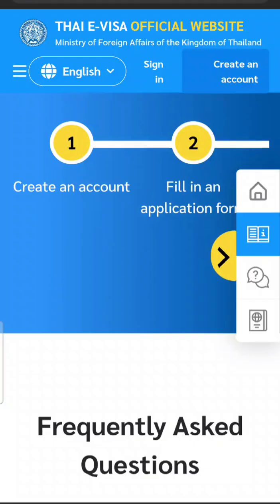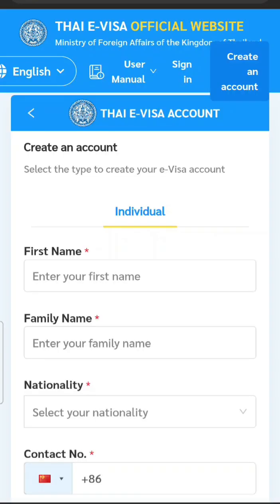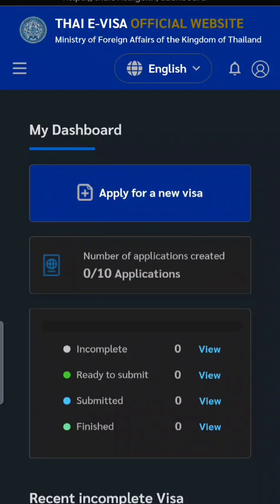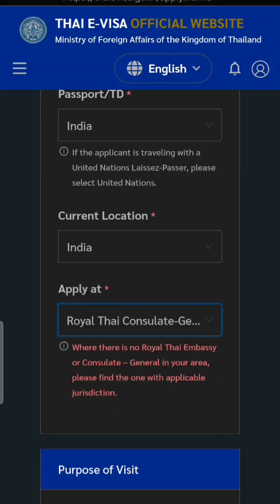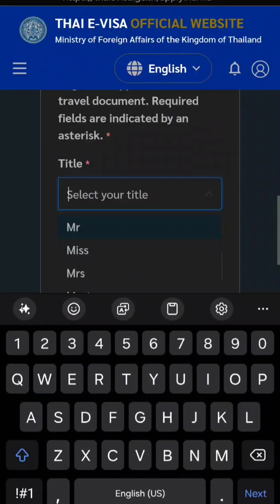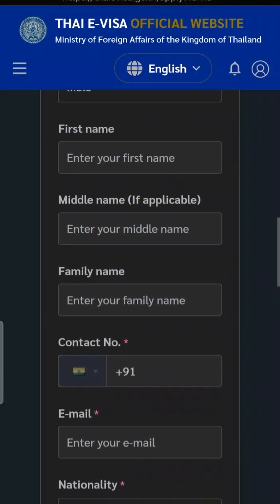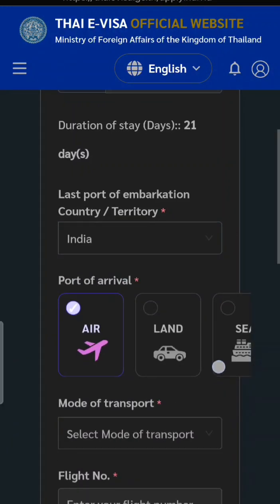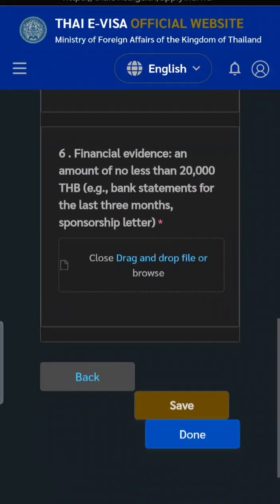Thailand e-Visa on Mobile: Step-by-Step Application Guide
In this video, I'll walk you through the complete process of applying for a Thailand Tourist eVisa online. I'll cover everything from the required documents to filling out the application form, and even share some tips to avoid common mistakes. Whether you're a first-time traveler or a seasoned explorer, this guide will help you get your Thailand eVisa approved quickly and easily. Get ready for your amazing Thailand adventure!